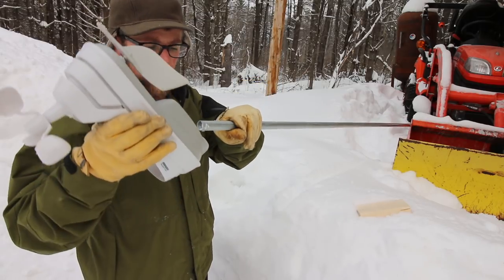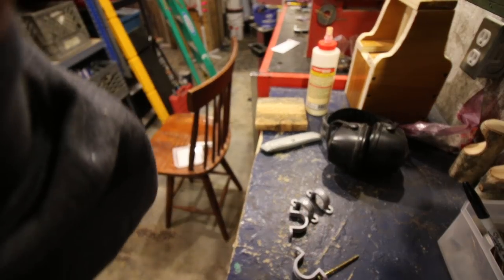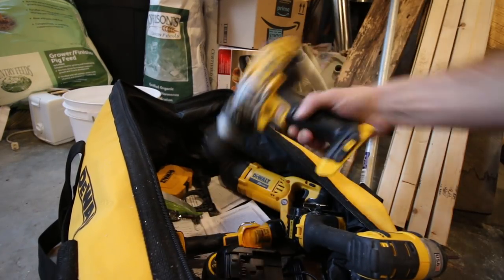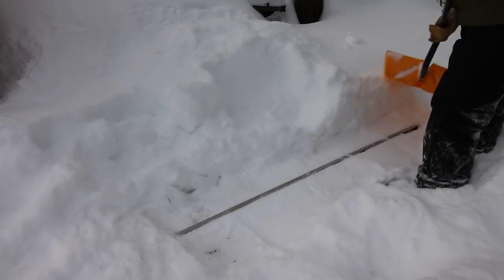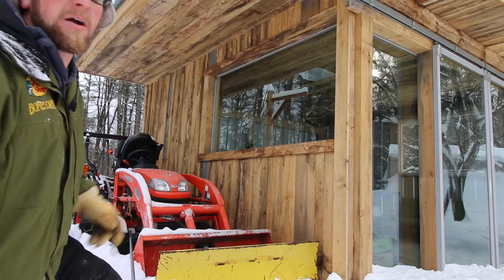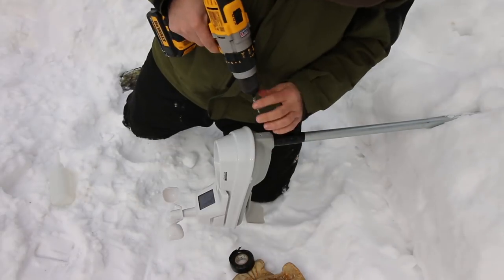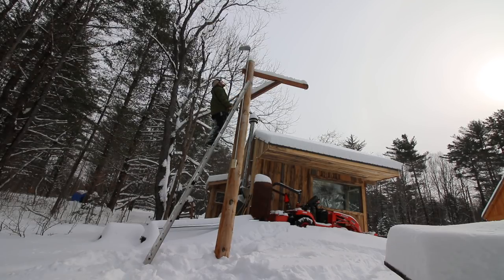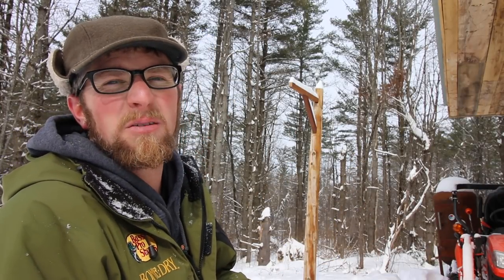Moving Our Weather Station on top of a Telephone Pole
We are moving our AccuWeather station on top of a telephone pole to get a more accurate reading

Daily Uploads!